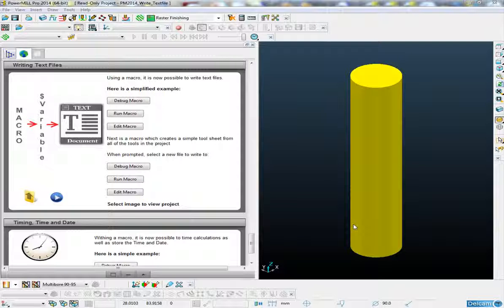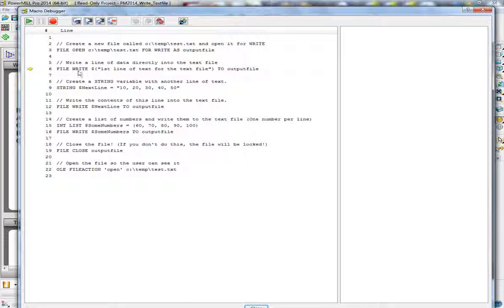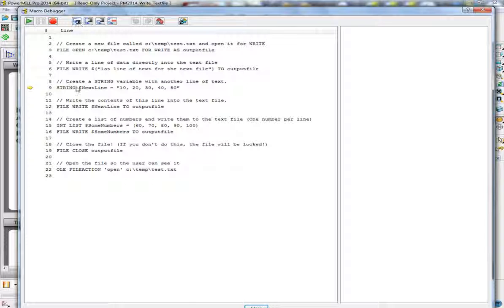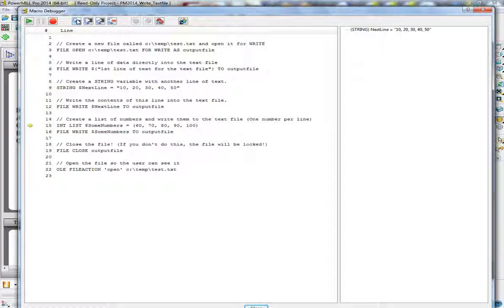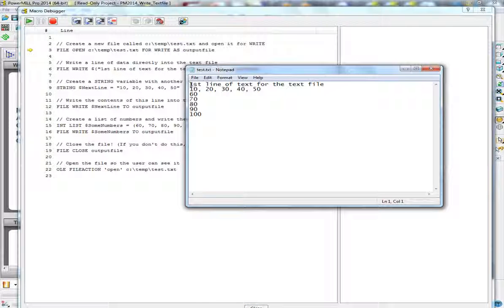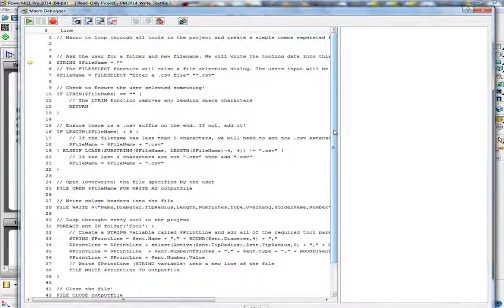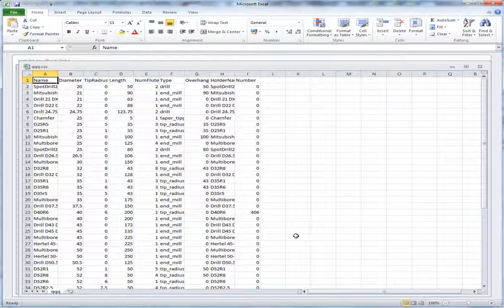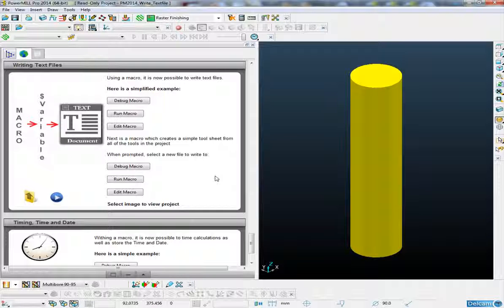Writing Text Files - PowerMILL 2014_(720p).mp4